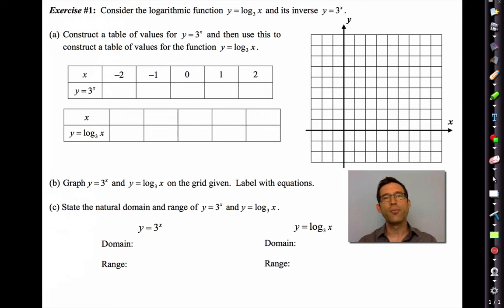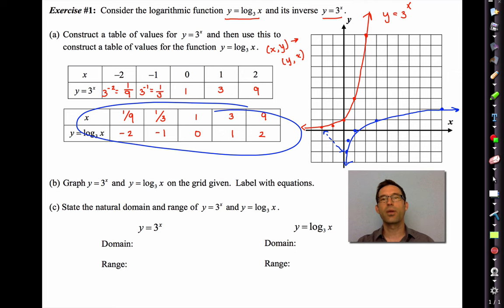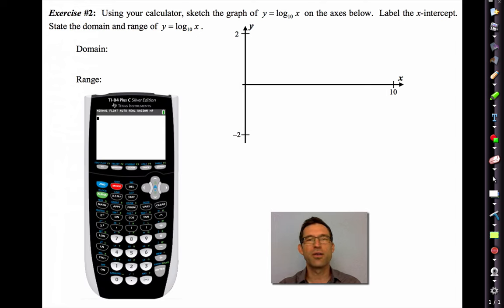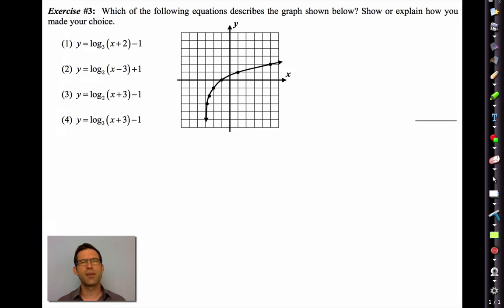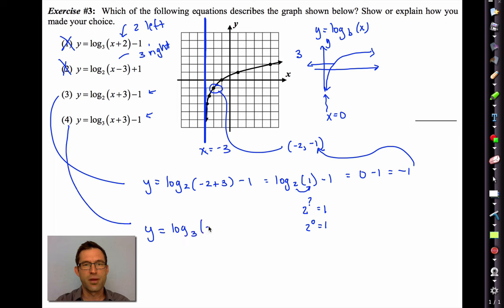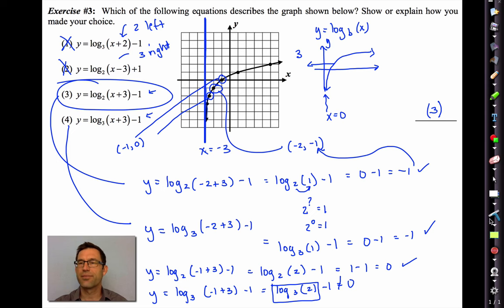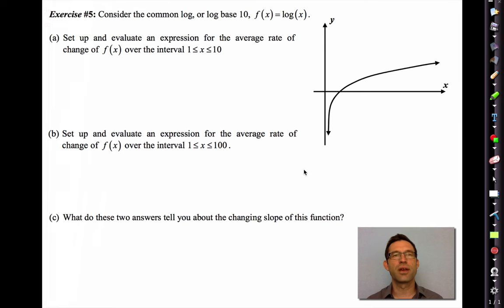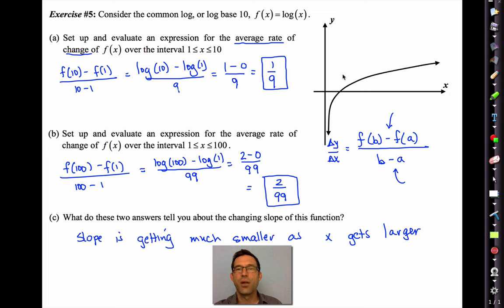Common Core Algebra II.Unit 4.Lesson 9.Graphs of Logarithms